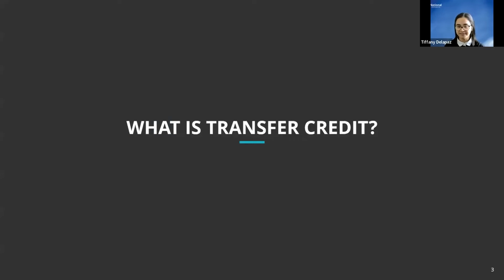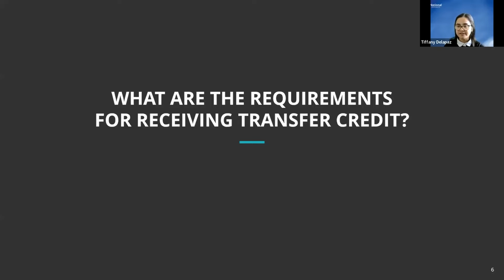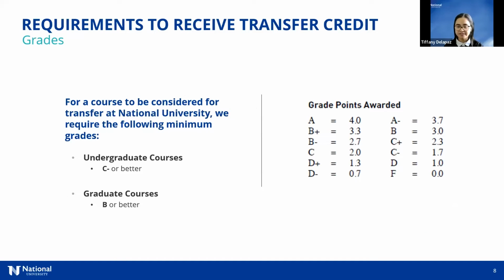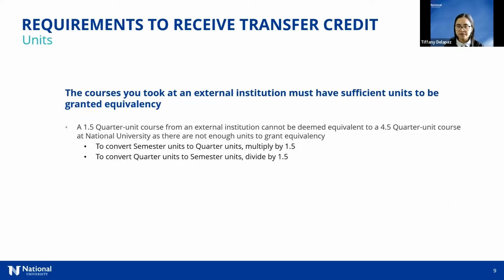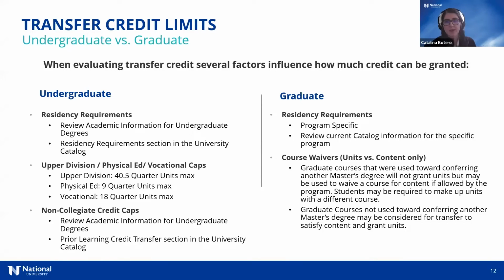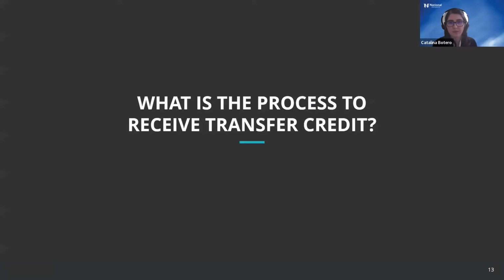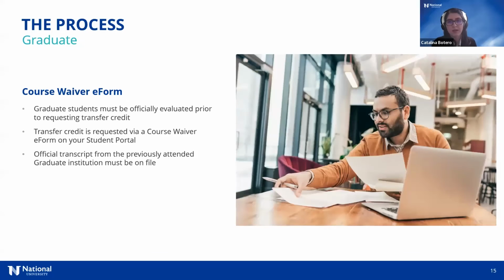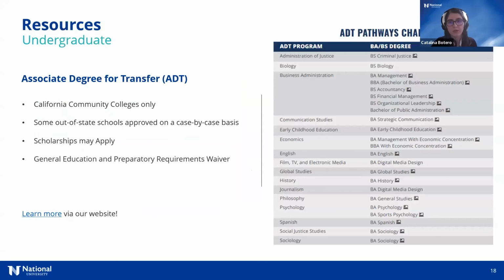Transfer College Credit Webinar: Maximizing Your Credits at National University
Maximize your previous educational experiences with transferring college credits at National University. In this video, Catalina Botero, Assistant Registrar, and Tiffany Delapaz, Supervisor of Evaluation Services, explain how NU's Whole Human Education approach supports your educational journey by reducing time and costs through transferring college credits. Discover the process, requirements, and resources available to help you apply credits from previous institutions, military training, and more towards your degree at NU. Start your path to success today with National University!
today to learn more about our higher education programs.